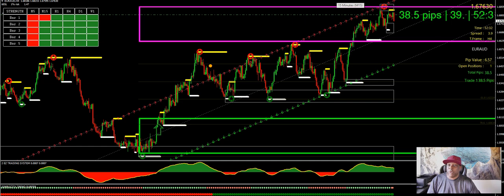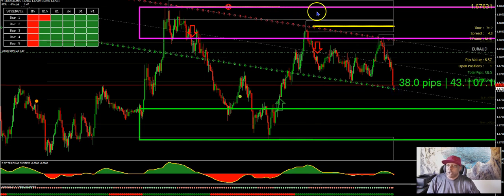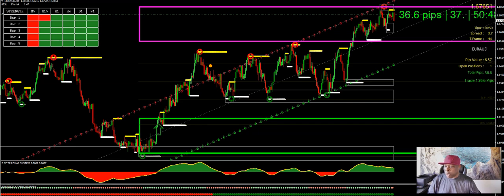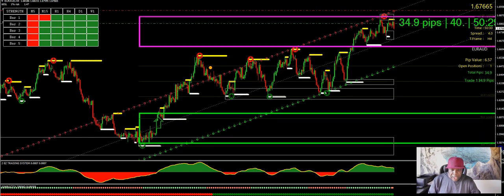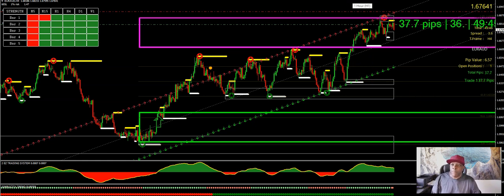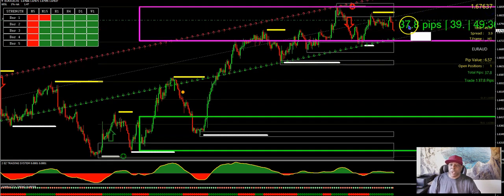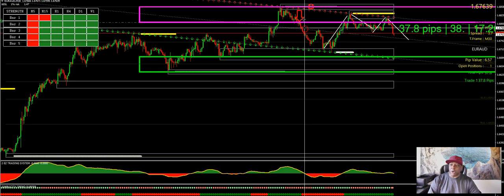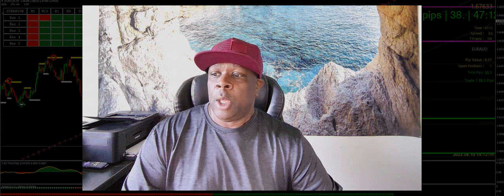🔥 VERY NICE PROFITS 🔥forex